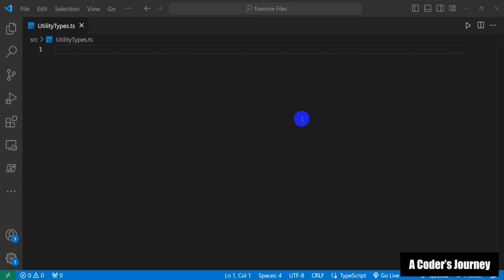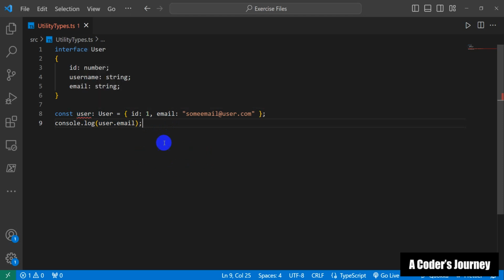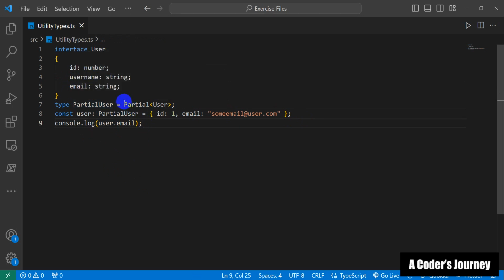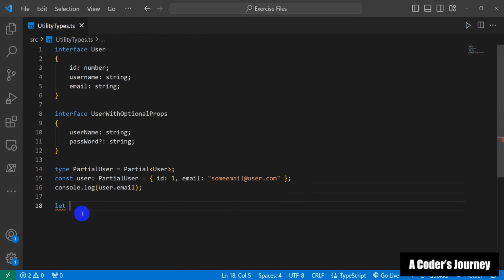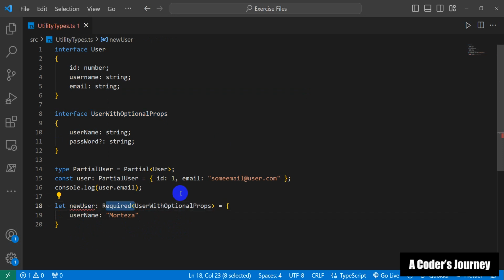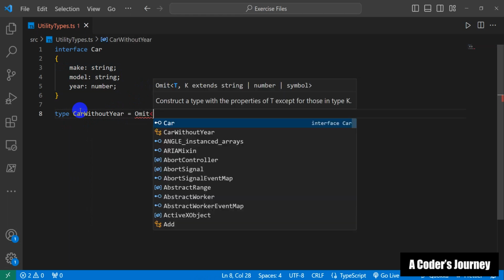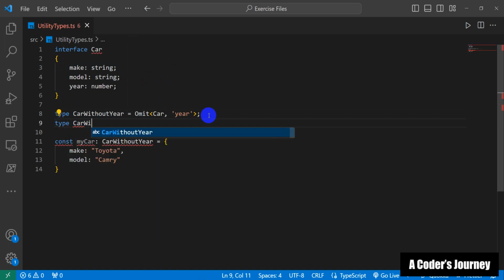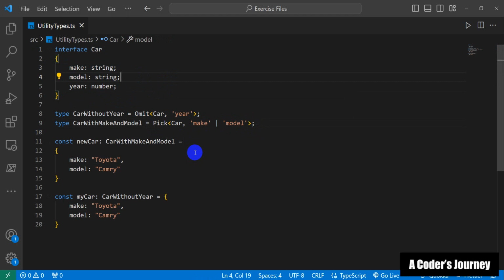TypeScript - From Zero to Hero #14 - Utility Types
In episode 14, we explore TypeScript utility types that provide powerful tools for creating precise and expressive types. Dive into utility types like Partial, Omit, Pick, Exclude, ReturnType, Parameters, and Readonly. Learn how these utilities can simplify complex type manipulations and improve the robustness of your TypeScript code.